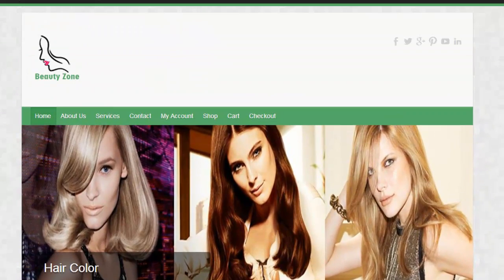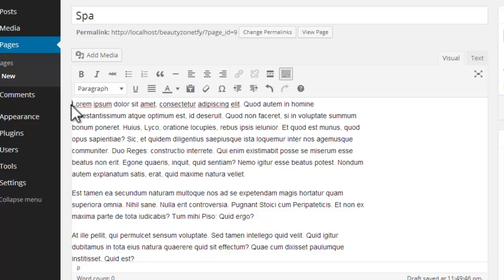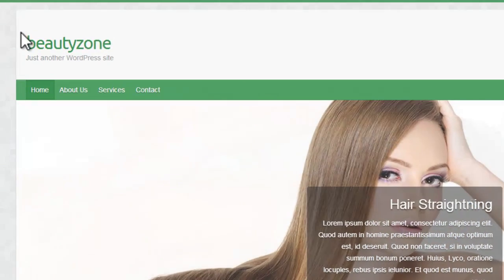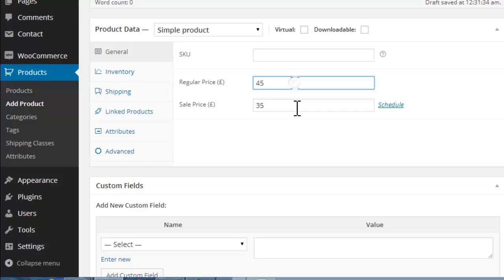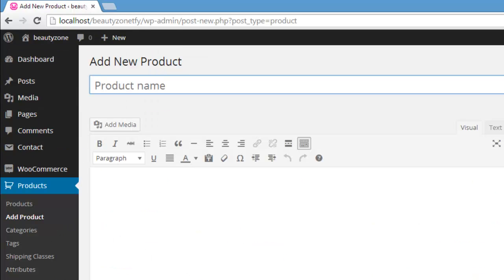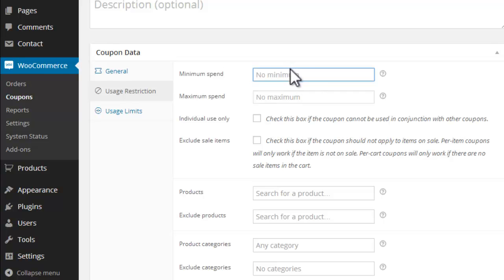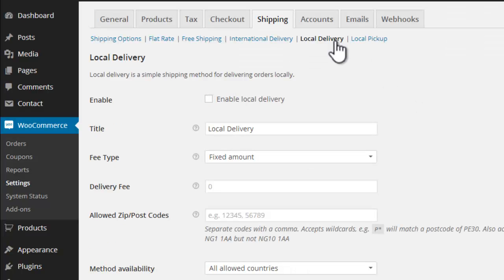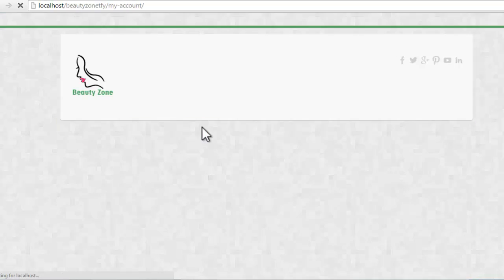A Complete Responsive Website in Wordpress along with E Commerce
Creating e commerce website.. in WordPress so that you can have your own online store.